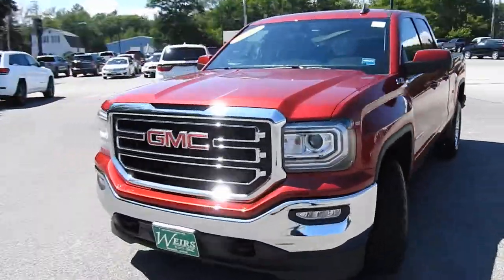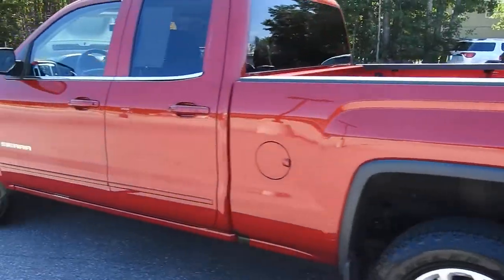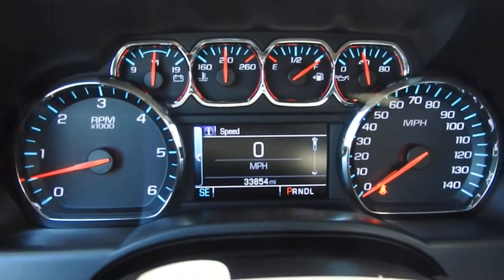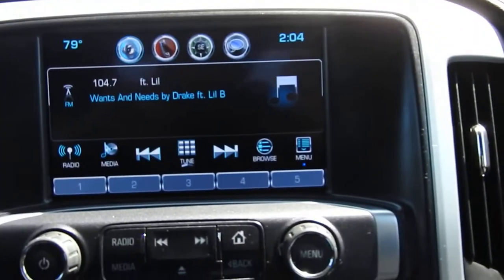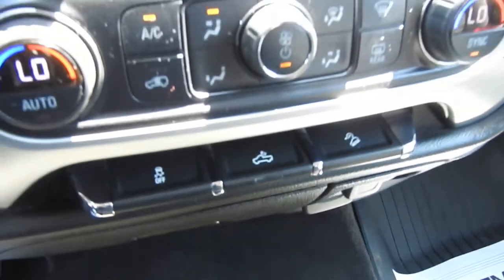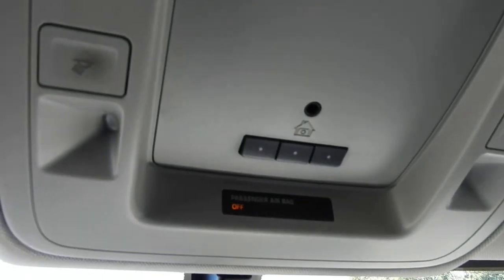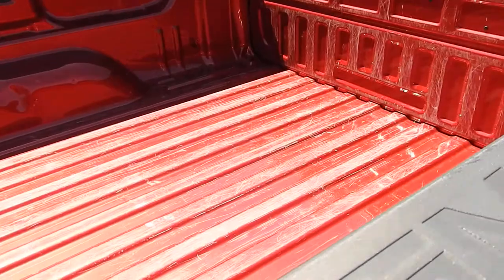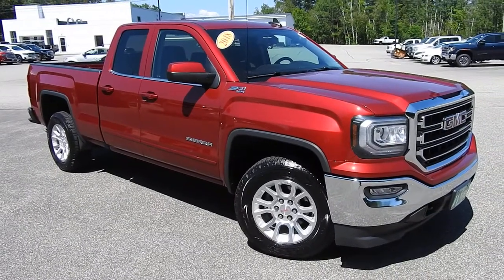2018 GMC SIERRA 1500 SLE Z71 4X4 - G21309A